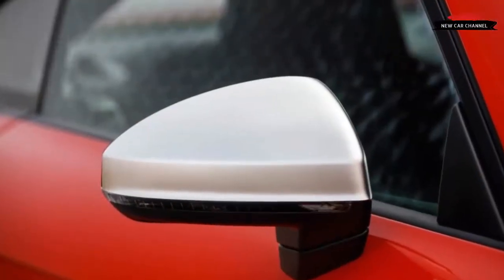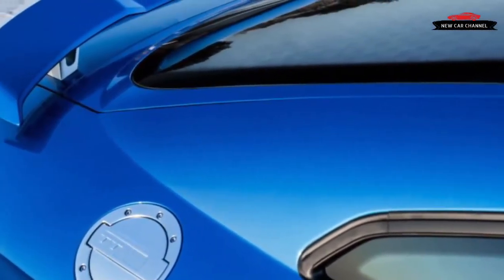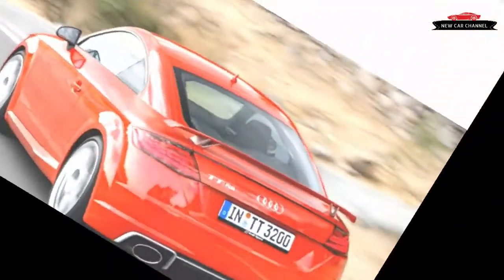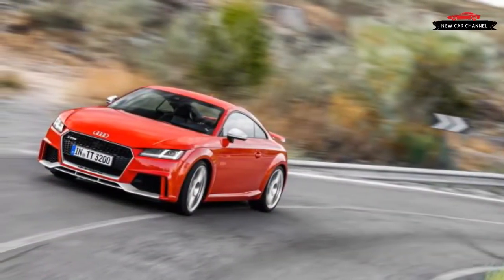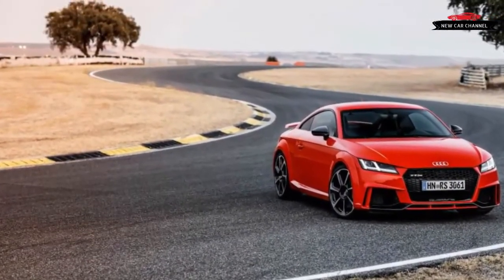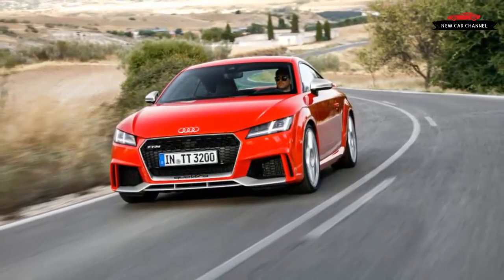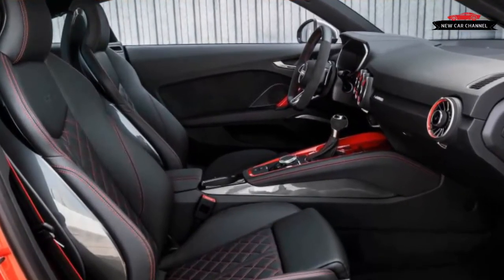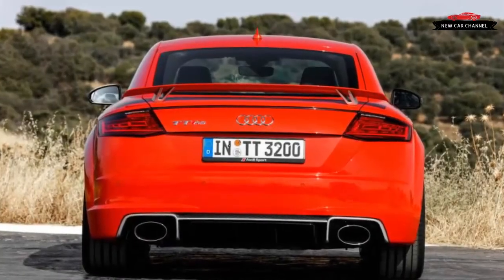REVIEW NEW CAR 2018 AUDI TT RS COUPLE FIRST DRIVE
REVIEW NEW CAR: 2018 AUDI TT RS COUPLE - FIRST DRIVE REVIEW
Today i review the new car: AUDI TT RS COUPLE 2018. I'm sure you'll enjoy this after watching my video. Thanks a lot !